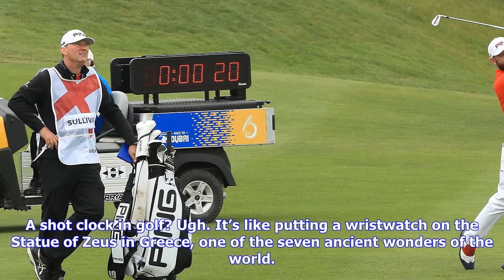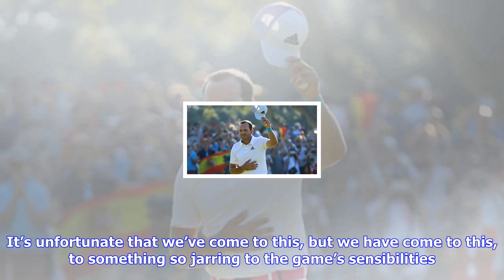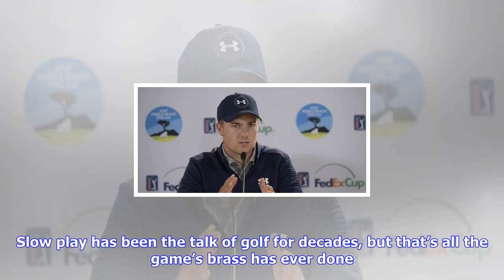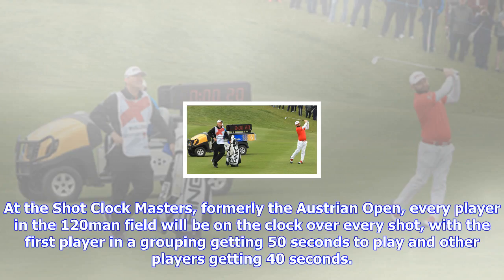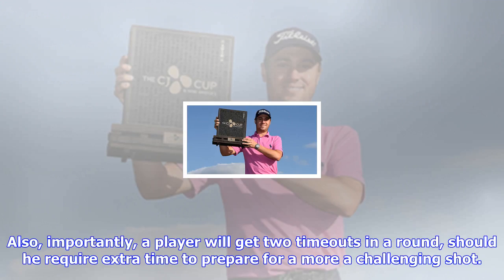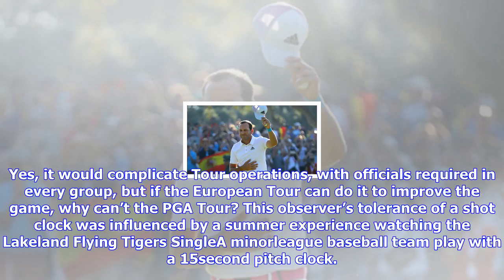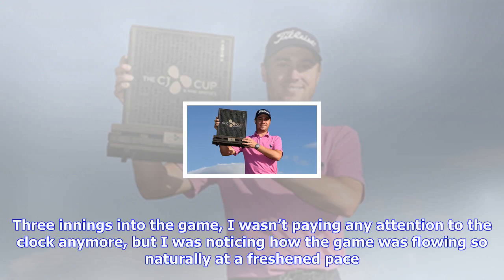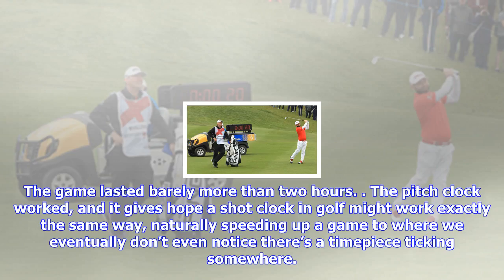Breaking News | Randall's rant: it's time for a shot clock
Randall's rant: it's time for a shot clock

A shot clock in golf? Ugh. It’s like putting a wristwatch on the Statue of Zeus in Greece, one of th...